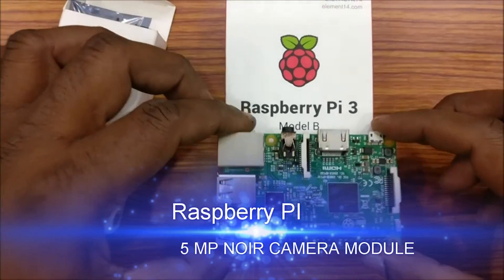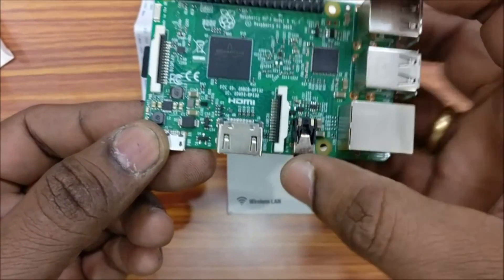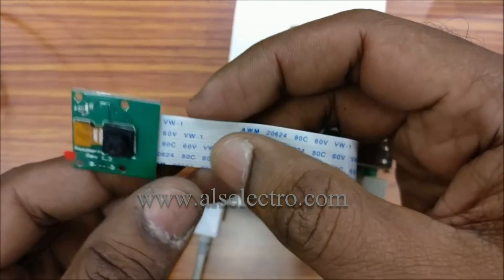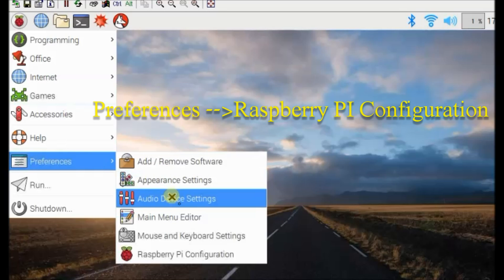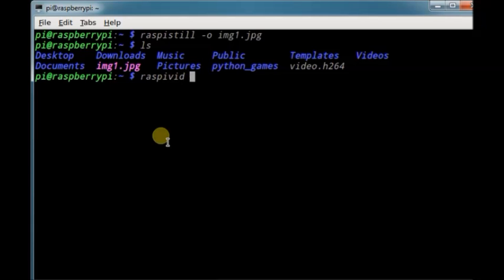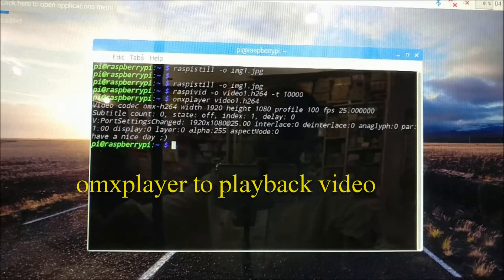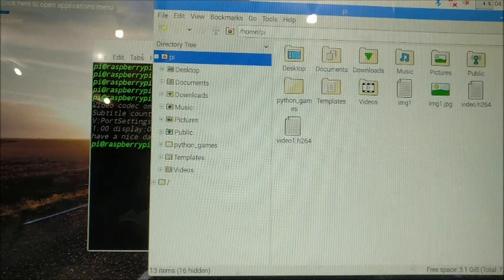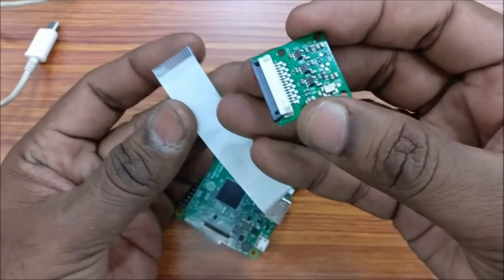Raspberry PI Camera Tutorial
Describes how to use a Camera with Raspberry PI

Commands for a picture & video

raspistill -o img1.jpg
raspivid -o video1.h264 -t 10000

Video Playback using omxplayer